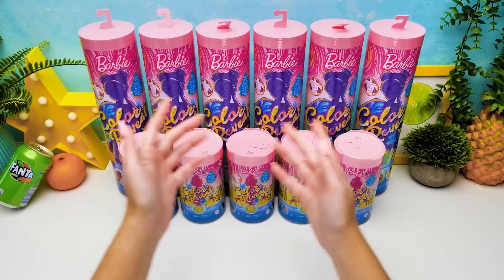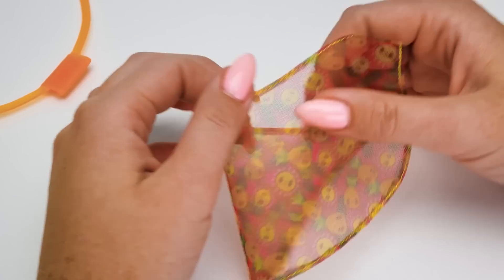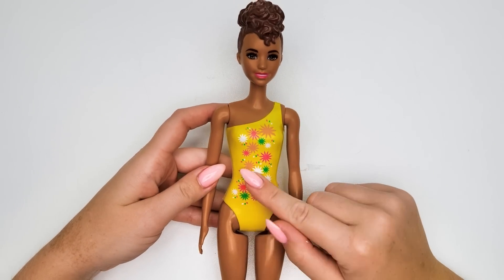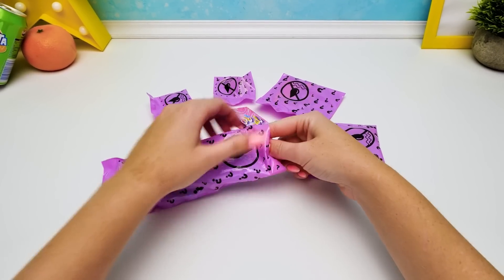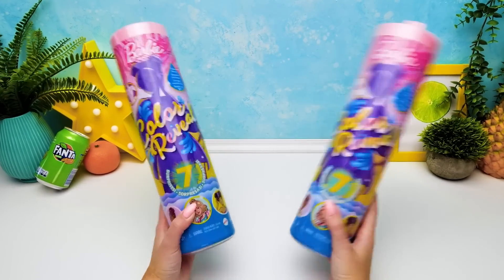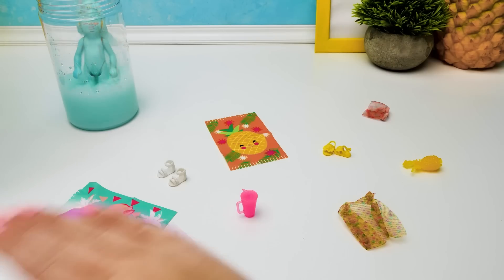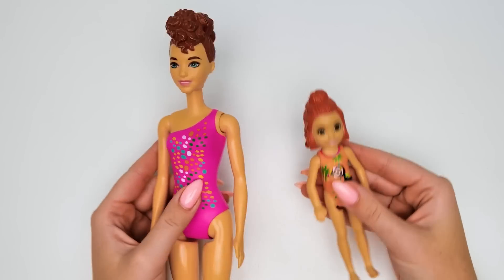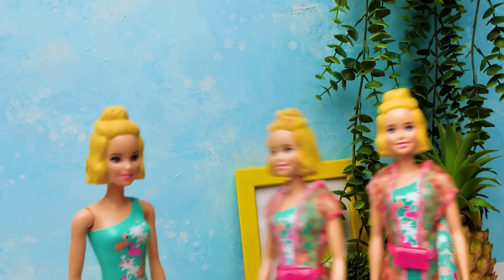Let’s Unboxing Barbie Color Reveal Summer Holiday | Joyce’s Toys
Hi everyone!
Welcome to the most satisfying unboxing toys ever!

It’s Joyce here, and you are watching Joyce’s Toys! Let’s see how satisfying her unboxing Barbie color reveal summer holiday!

Are you curious now? Let’s start unboxing the accessories first, look, it's a bright towel and beautiful pink shoes! And finally, let’s reveal the Barbie color, WOW it looks satisfying and incredible yellow color, the hair is changing too!

Keep watching to see all the unboxing Barbie colors revealed for the summer holiday! You won’t miss this!